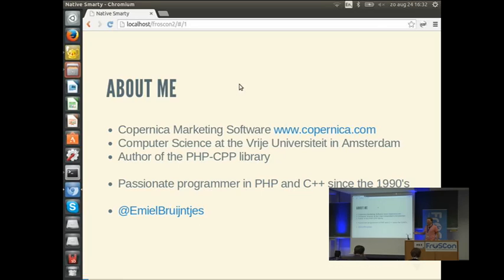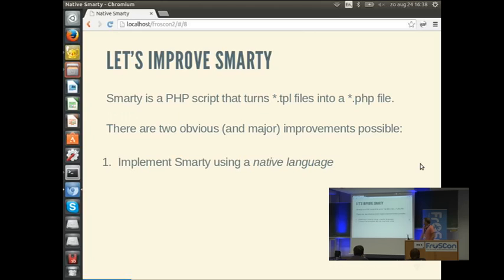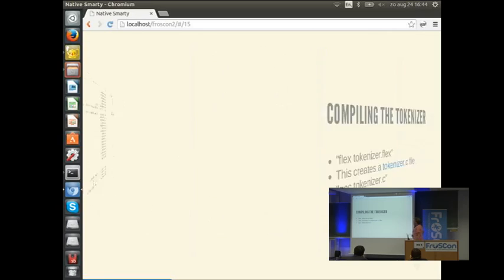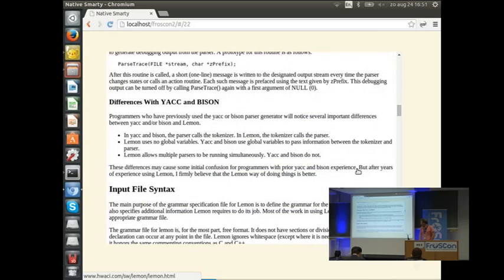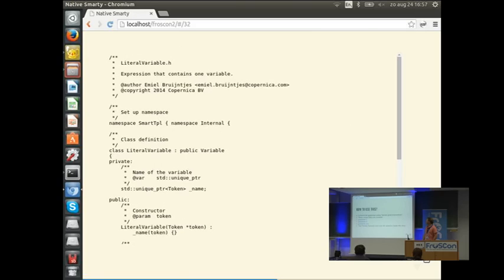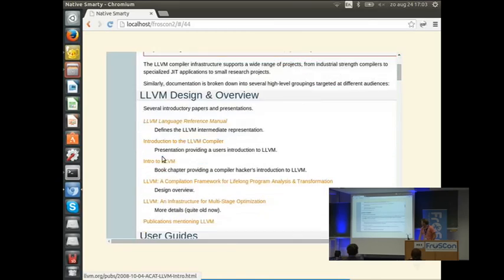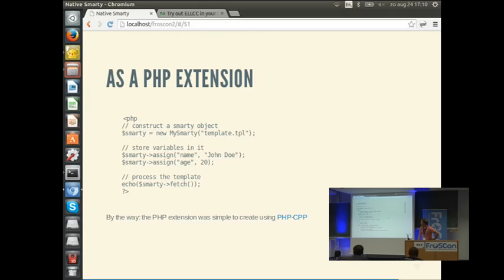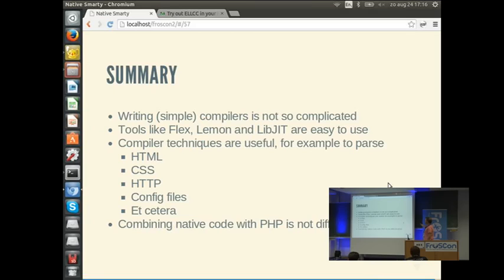Emiel Bruijntjes: Building a smarty-to-machine-code compiler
The open source SmartTpl libraries greatly speeds up Smarty templates bij turning templates into native machine code. During a crash course 'how to write your own compiler' you will see how this alternative template engine works inside, and you will discover that writing a compiler is not even that difficult.

The following topics will be covered:

- splitting up a source file into tokens
- building a syntax tree
- optimizing the syntax tree
- generating machine code
- just-in-time (JIT) compilers

Techniques and patterns that are used for building compilers are also very useful in other situations when you want to parse data.